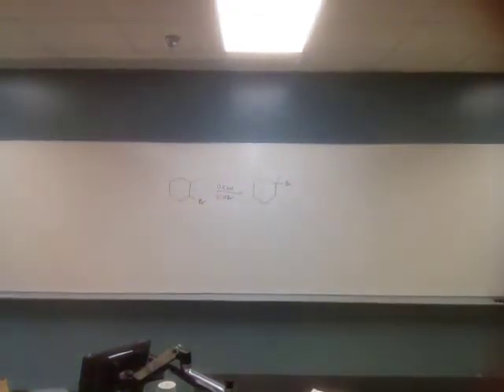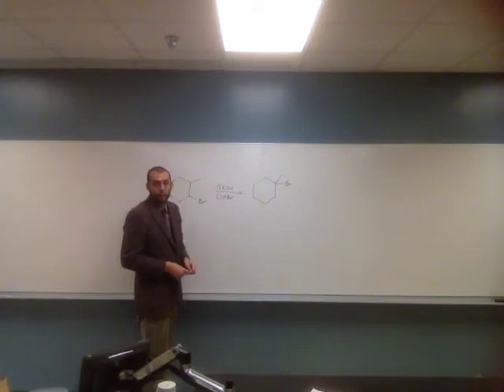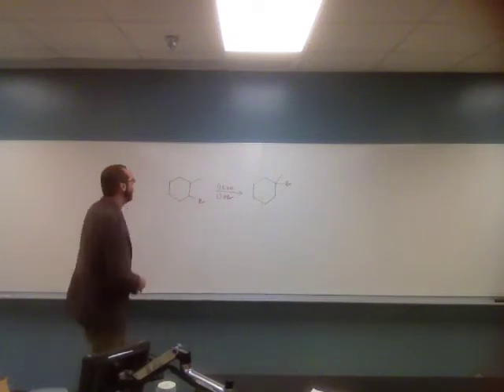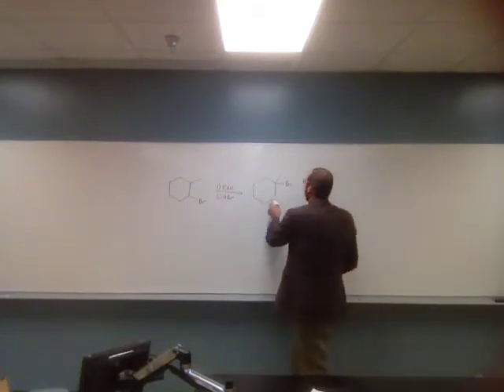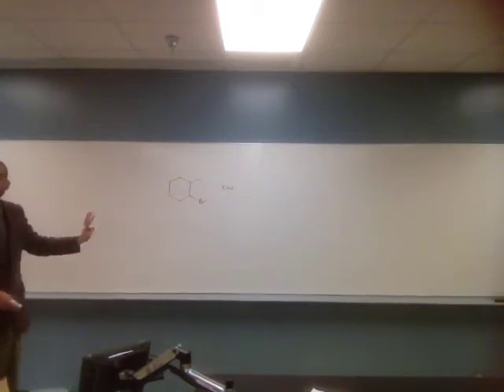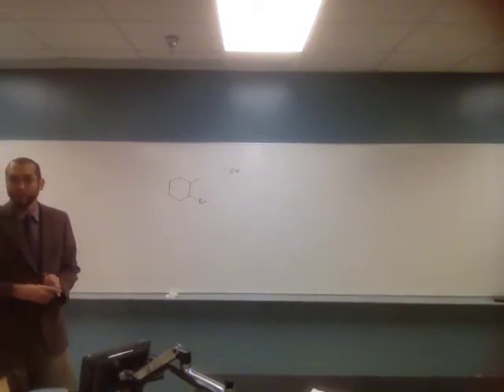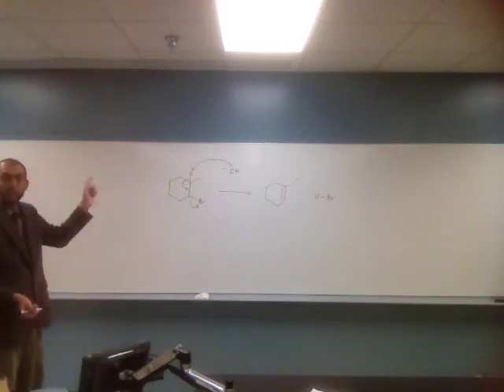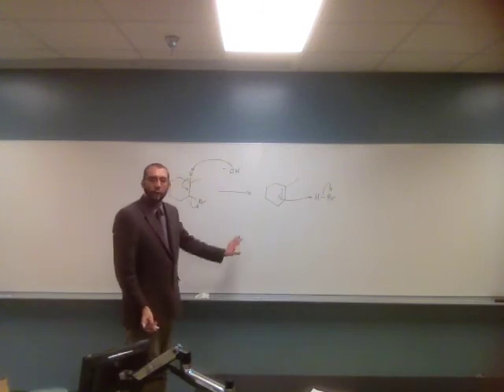2423 PFASA 040 Draw the Mechanism - E2 then Hydrobromination 001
Write a complete mechanism for the following reaction. Show all intermediate structures, formal charges, and electron flow using the curved arrow notation.